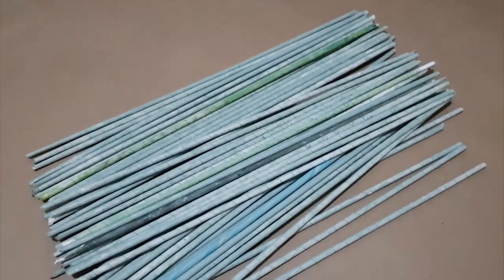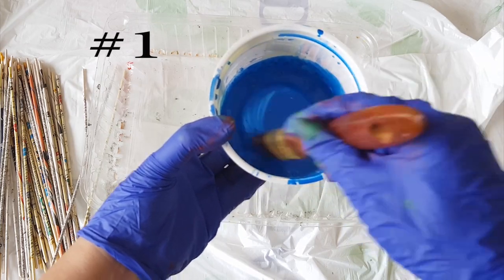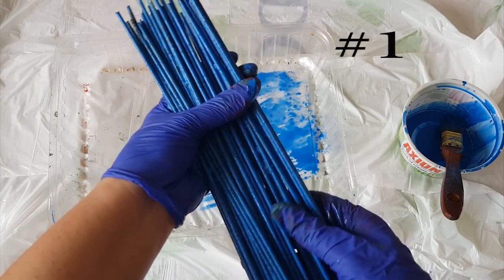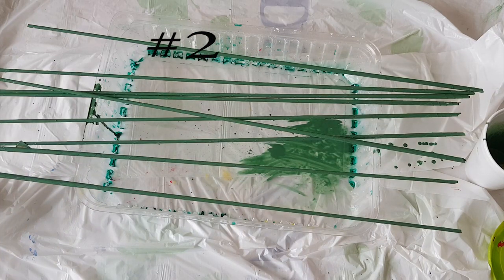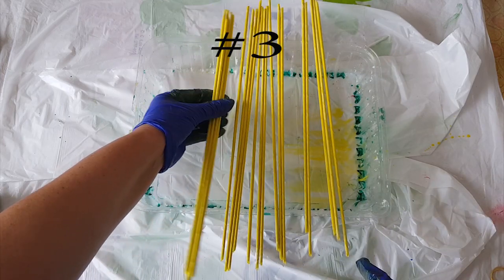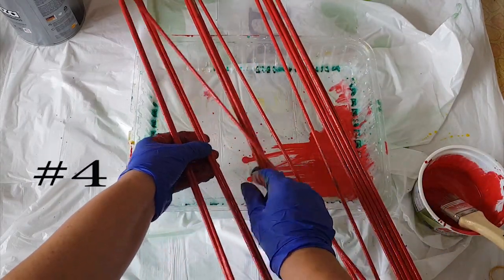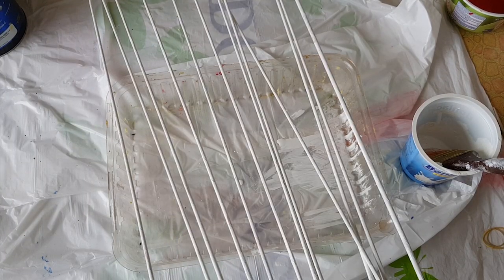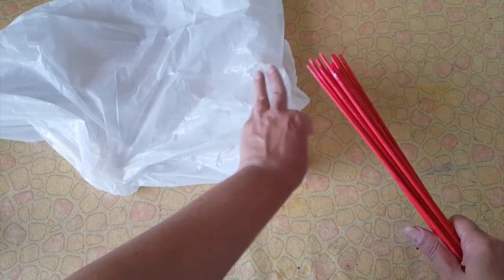How to color newspaper tubes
DIY  How to color newspaper tubes
Learn  how to color newspaper tubes, its very easy and simple. In my previous video I should  how to make newspaper tubes.

Beyond your Imaginations!